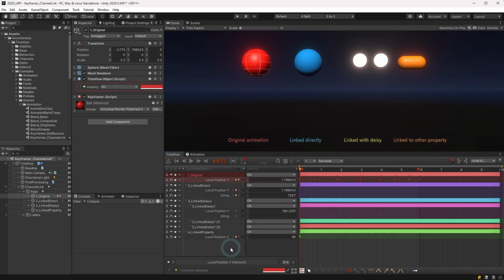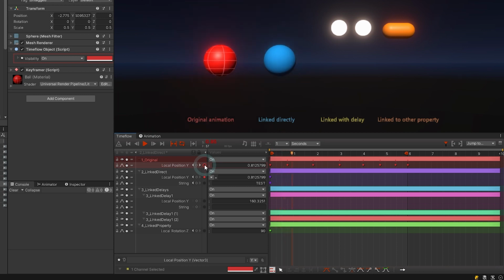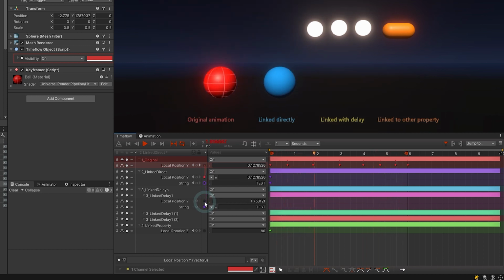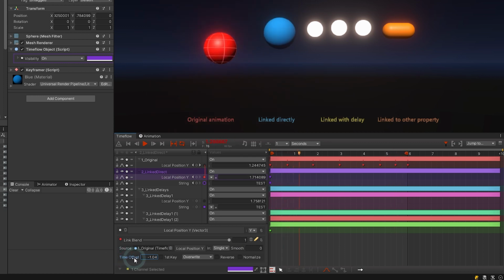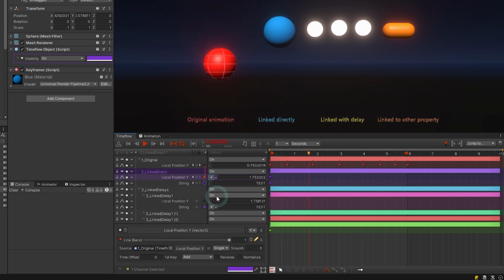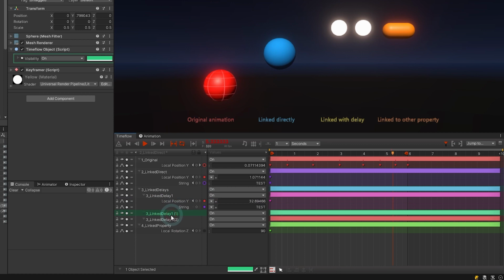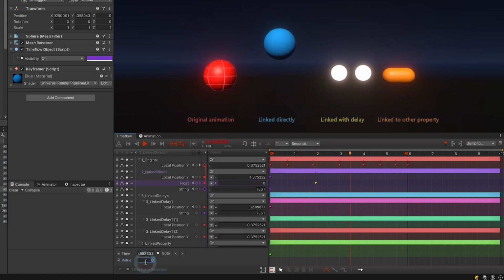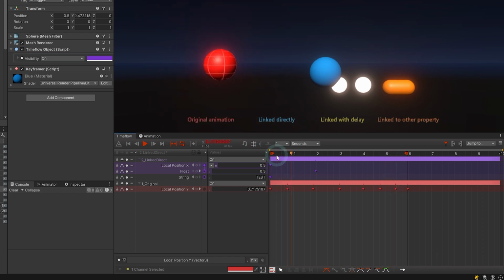Tutorial 29 - Channel Links (Timeflow Animation System for Unity)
- Control click on a channel link to remove it.
- Alt click on a channel link to toggle its enabled state.
- Press Escape while dragging to cancel the operation.
- Drag and drop objects to automatically setup channel links.
- Right click on selected channels for additional channel link operations